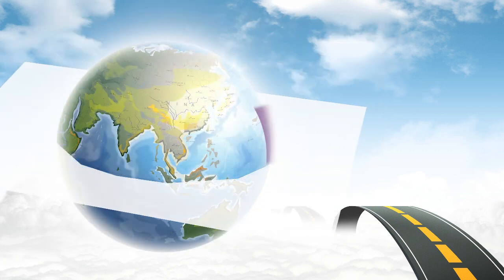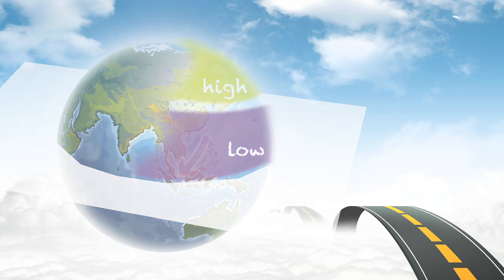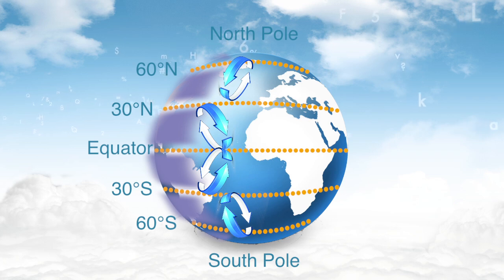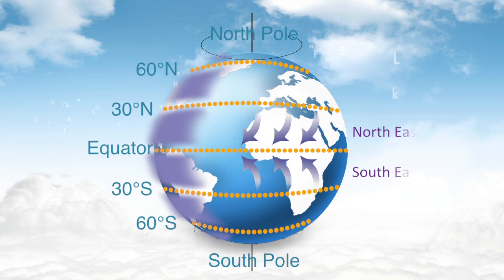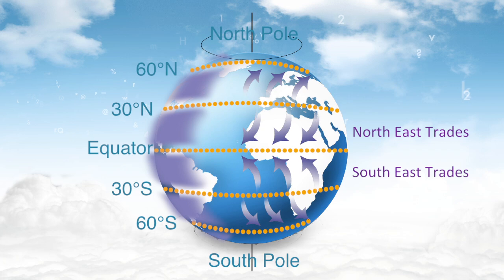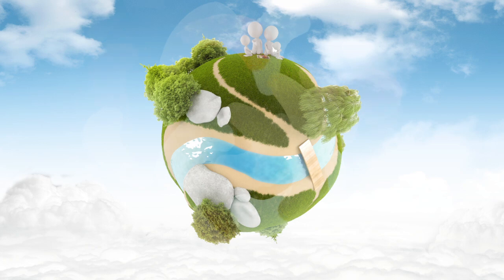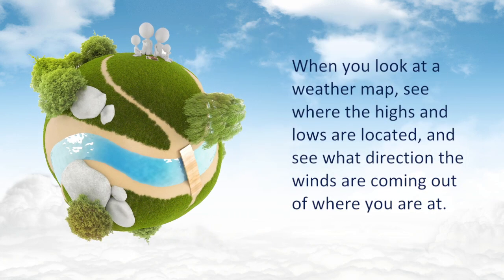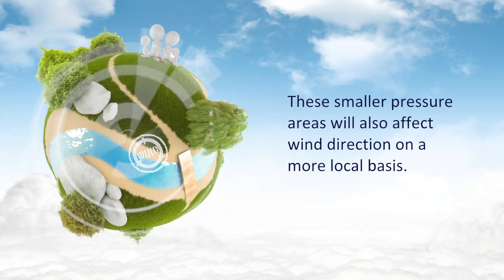What Makes the Wind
What makes the wind?  Find out in this video narrated by Extension Educator Duane Friend.